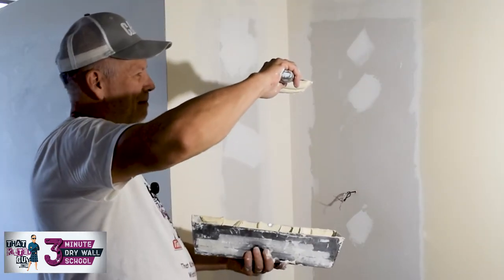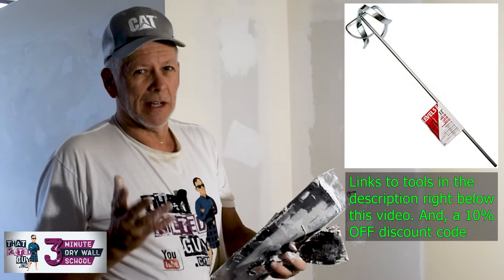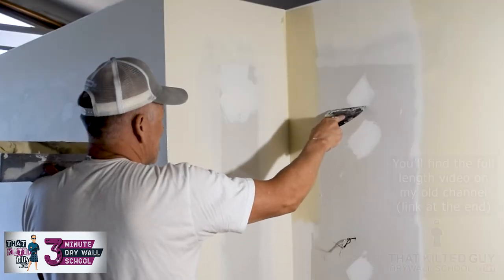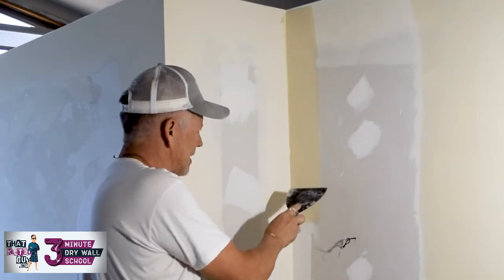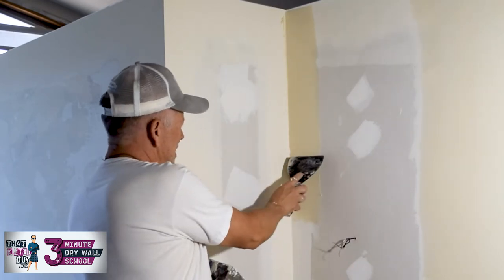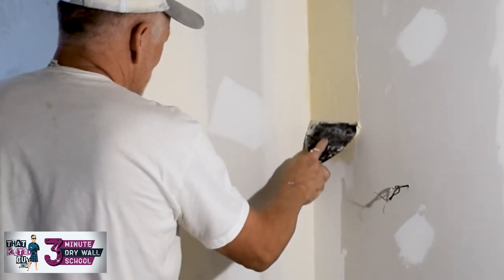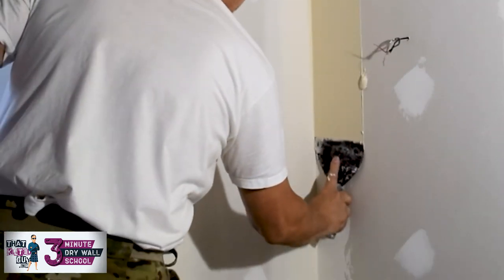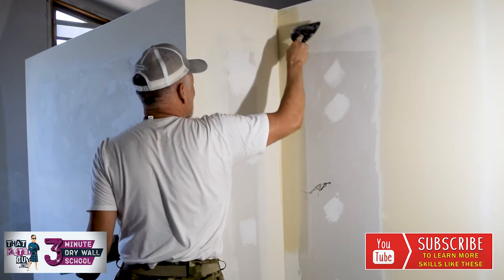How to Coat an Inside Corner in 3 minutes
I'll show you how I coat an Inside Corner, or Internal, or Angle, in just about 3 minutes.  Open the description right below for more info.

⭐ LINKS TO ITEMS IN OUR VIDEOs- ⭐

🟢 The BEST Stud Finder I've Ever used

🟢 A nice hard case for the stud finder

🟢 Guardz torn paper sealer. Stops Torn Brown Paper from bubbling

🟢 Drywall Mesh tape

🟢 Mesh Tape dispenser (optional)

🟢 Radius drywall Sander, great for beginners or pros alike

🟢 The best paint extension pole 2-4' (for the sander above too)

🟢 Affordable Texture sprayer hopper that I USE

🟢 The BEST Knockdown Knife

🟢 A quiet compressor

🟢 Wen Vacuum Drywall Sander (Good one for a low price)

🟢 The Mud Mixing Drill I use (super tough)

🟢 For a mixer you can use to mix up a pan full at a time

🟢 For our full drywall tools store

⭐⭐ ⭐ HOW TO SHOW YOUR SUPPORT FOR OUR CHANNEL ⭐⭐⭐

 Like all YouTube Creators, we rely on your support to allow us to spend thousands of hours a year, and thousands of dollars putting out these videos.  If you appreciate our free videos, or I've saved you money, you can show your support by any of the methods below-
⭐2- Shopping on Amazon by using the links ABOVE.  We earn 3% on ANYTHING  you buy within 24 hours.
⭐3- Shopping on Level5 ABOVE, AND, you get an exclusive 10%.  Very hard to find this discount anywhere else.
⭐3- Shopping my online store for ebooks, 24 grit sanding discs, etc
                                 Thank you for being part of my channel.

There, I can spend much more time helping you as we offer various support options.